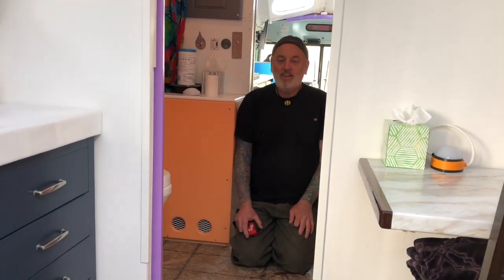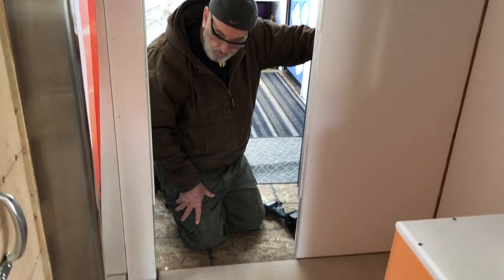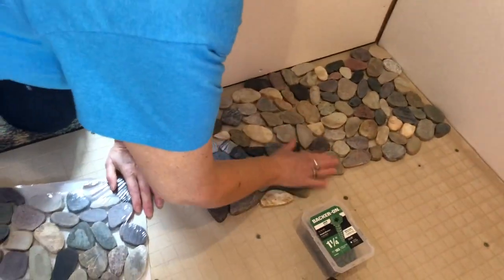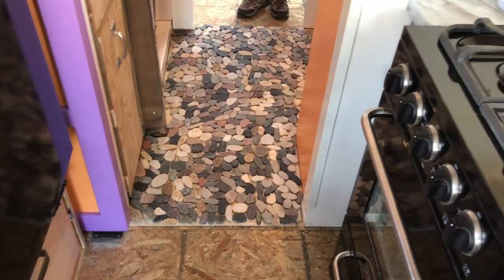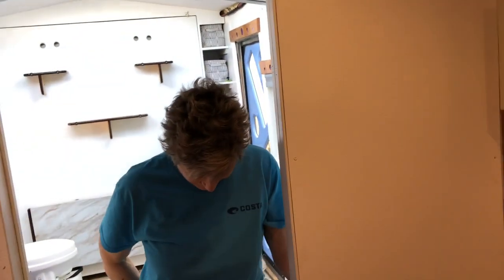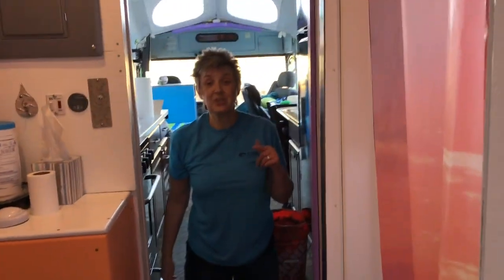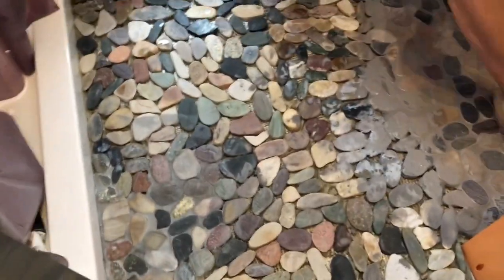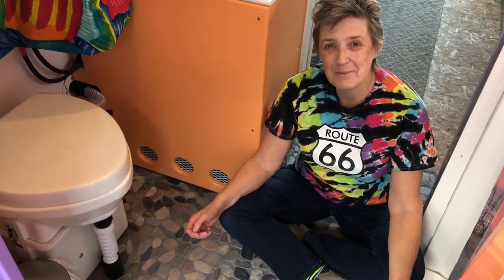Rocking the Bathroom Floor - Vlog 208 School Bus Conversion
What’s Up YouTube …. It’s time to finish our bathroom floor. Randy has always wanted a river rock floor in a bathroom so it only seems fitting to do it in our bus. Why not … right. Only we didn’t realize how much work and fun it could be. Shelley went right in feet first in laying out the rock tiles dry before they got locked into place. The results were better than we hoped for. We love how it’s going to break up the floor now from the front to the back. Keep watching as the journey continues here at KnappTime. LivingTheDream….One day at a time. BusLife. An Epic Journey ... Get Your Calm on .

Nature's Head Composting Toilet with Spider Handle by Nature's Head

Trash can in bathroom
YCTEC Round Mini Trash Can with Lid Soft Close, Bathroom Trash Can with Removable Plastic Inner Wastebasket, Anti-Fingerprint Brushed Stainless Steel Trash Can for Bedroom Office, 0.8Gal/3L

Milwaukee 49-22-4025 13-Piece General Purpose Hole Dozer Hole Saw Kit

Pair of 16" Full Extension Ball Bearing Side Mount 250 lb Heavy Duty Drawer Slides, 2-1/16" Wide Steel

Wavin BV1B/UB HepvO Sanitary Waste Valve - 1-1/2"

Custom 221333 FP1651-2T 1G Delorean Gray Fusion Pro Single Component Grout